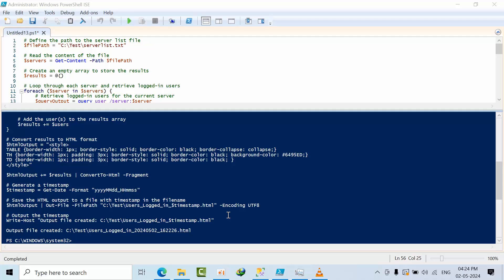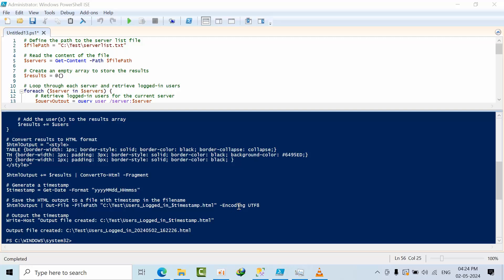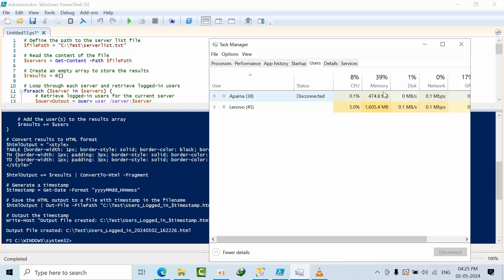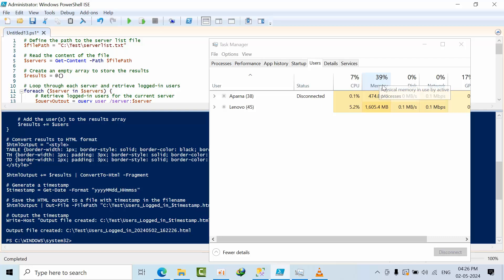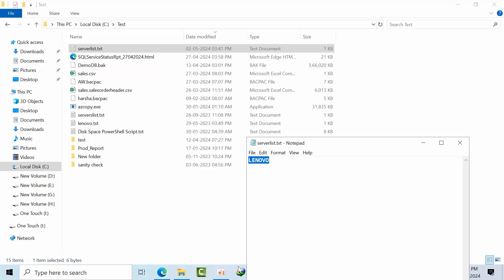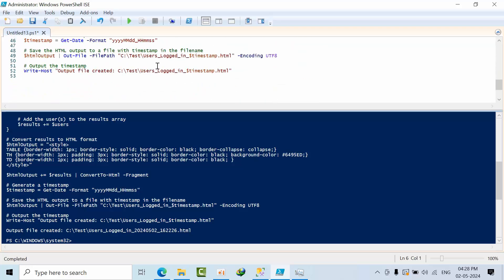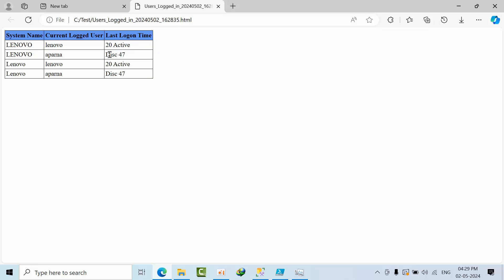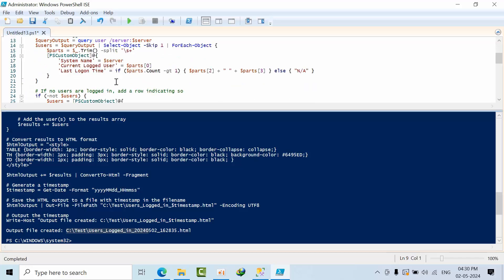How To Retrieve Currently Logged Users in Windows?